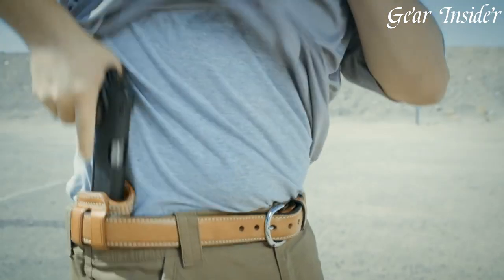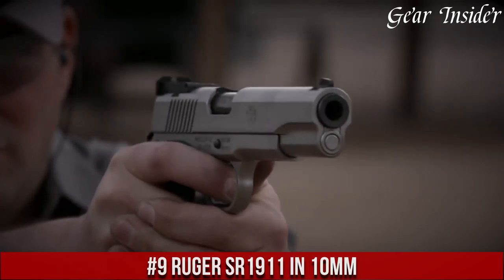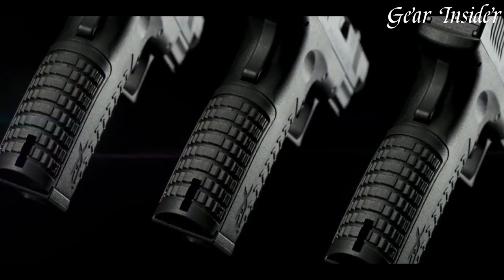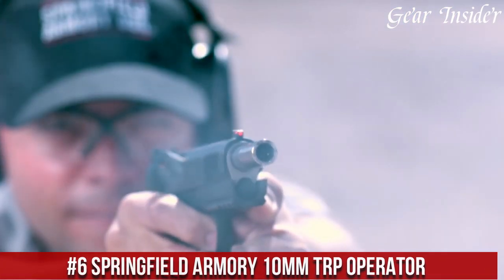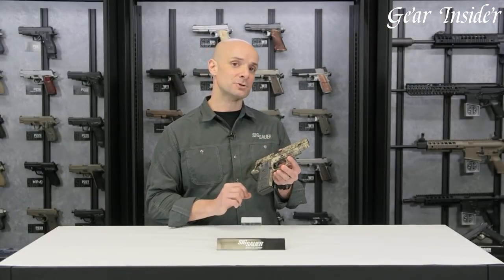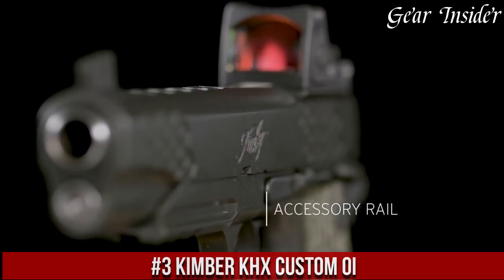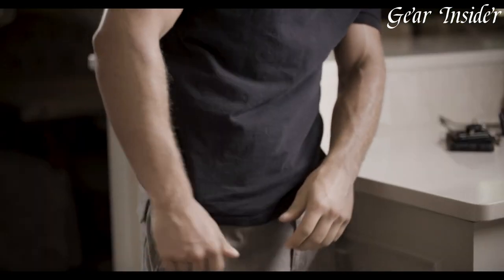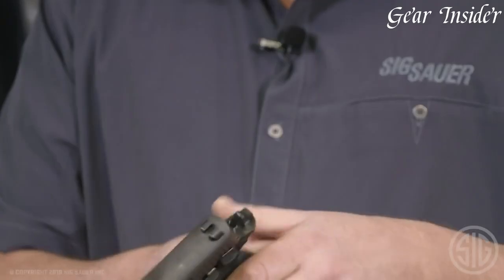Top 10 Best 10mm Pistols [2024]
Looking for the the best 10mm Pistols of 2024? Look no further!

➤ 10. Kimber camp guard 10
➤ 9. Ruger sr1911 in 10mm
➤ 8. Springfield armory xd-m osp 10mm
➤ 7. Kimber rapide (black ice)
➤ 6. Springfield armory  10mm trp operator
➤ 5. Sig sauer p220 hunter
➤ 4. Springfield armory ro elite operator 10mm
➤ 3. Kimber khx custom oi
➤ 2. Springfield armory xd-melite 3.8- compact osp 10mm
➤ 1. Sig sauer p220 legion 10mm sao
The 10mm pistol, an epitome of formidable firepower, commands attention in the realm of handguns. Favored for its potent stopping power and versatility, the 10mm caliber bridges the gap between the 9mm and .45 acp, offering a robust option for self-defense and hunting. With a growing following among enthusiasts, 10mm pistols boast excellent accuracy and ballistic performance, making them a compelling choice for those seeking a blend of power and precision.